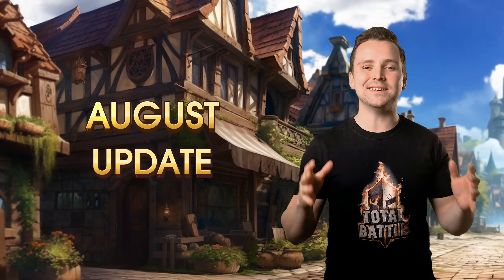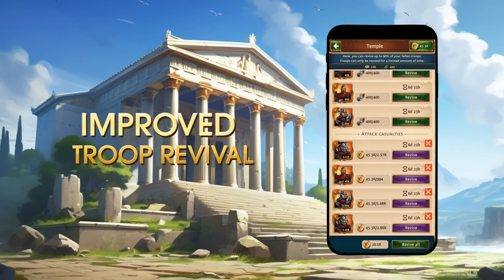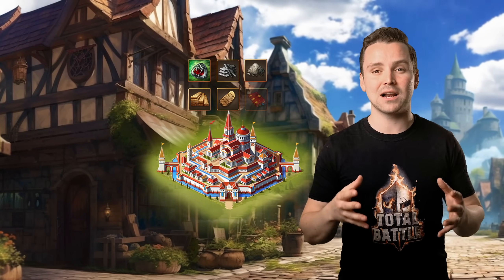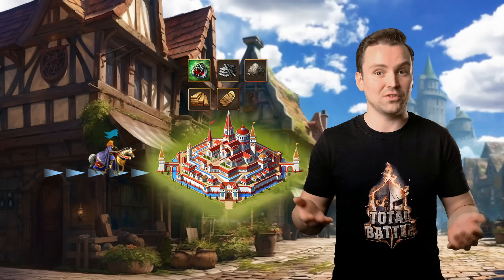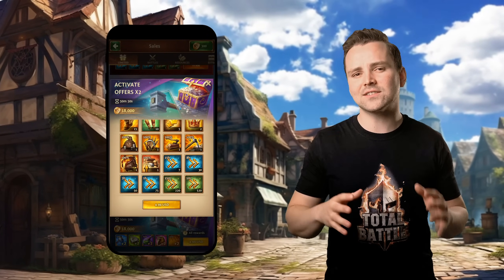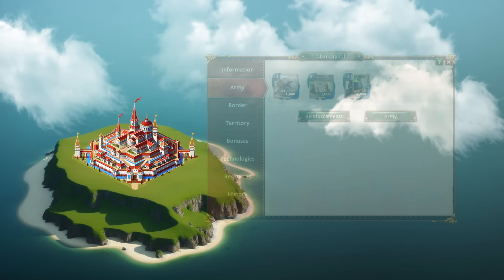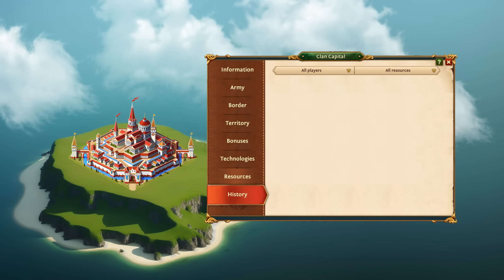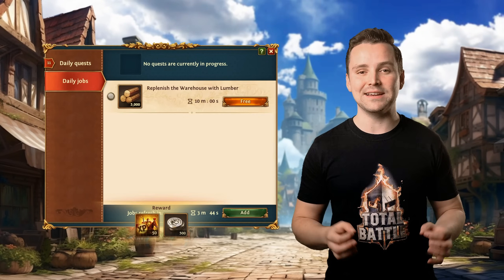Total Battle | Update August 2023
New features, technical fixes, and player-requested improvements are already waiting for you in the game!
Total Battle is a massively multiplayer online (MMO) strategy game. It has more than 10 million active players, is regularly updated, and features loads of events with entertaining gameplay. You have to be a wise politician and a master of strategy to become the strongest ruler in the Total Battle lands.